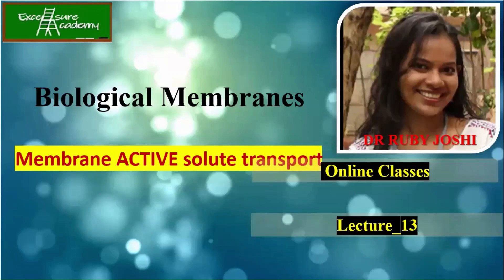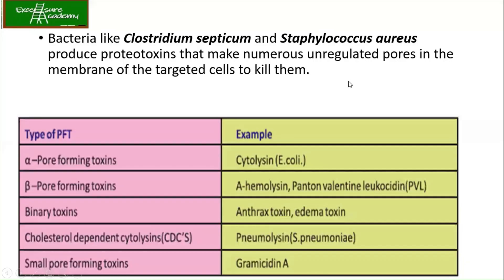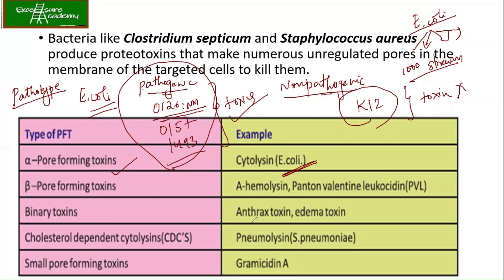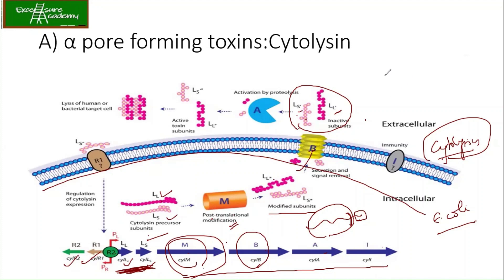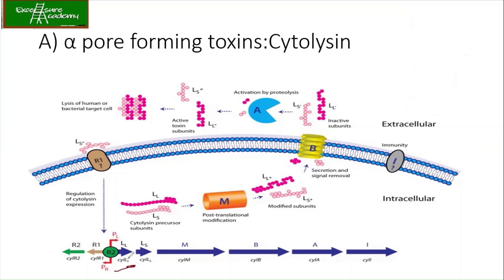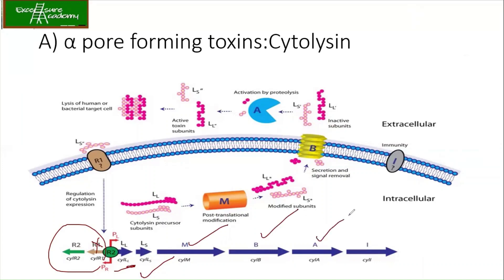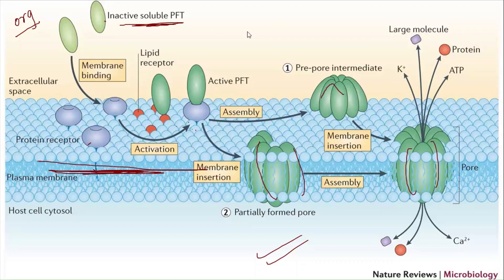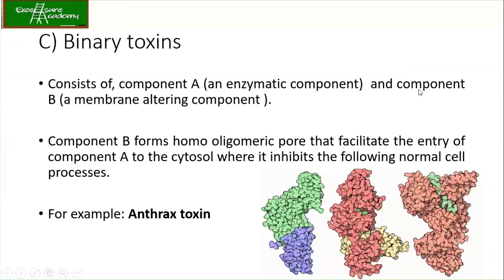Cell Biology Lecture_13 Membrane Transport Pore forming TOXINS Story of ANTHRAX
A very KILLER informative session.
Learn how ANTHRAX showed its destructive Behaviour when used as Biological weapon. Complete structural analysis is taken in this session.